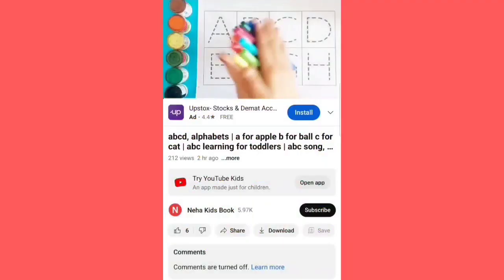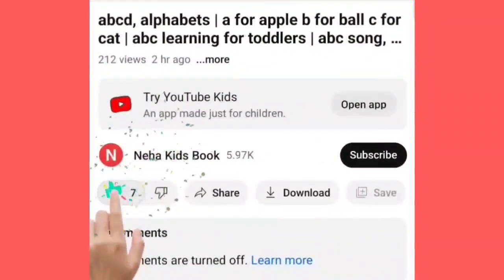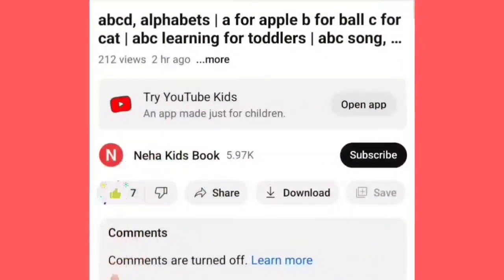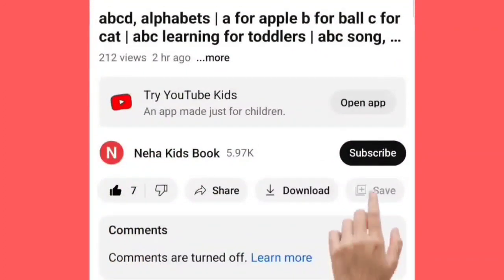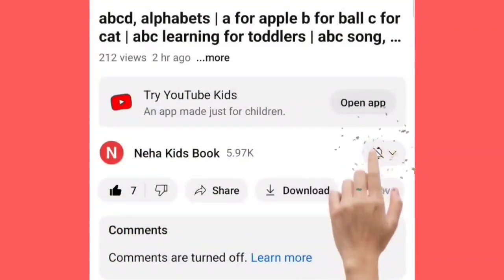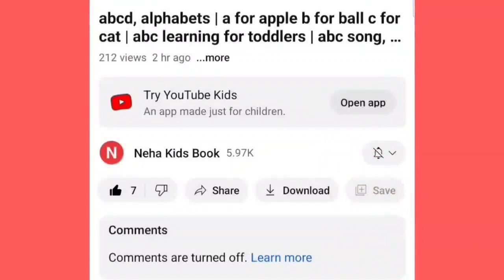One two three, kids rhymes, 1 to 100 counting, learn to count, 123 Numbers, Numbers song,6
One two three, kids rhymes, 1 to 100 counting, learn to count, 123 Numbers, Numbers songत6